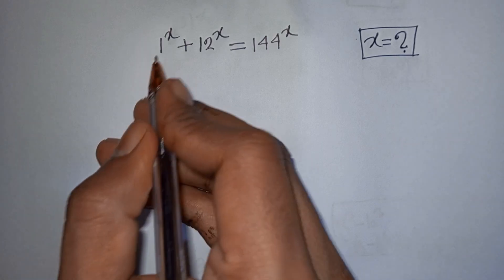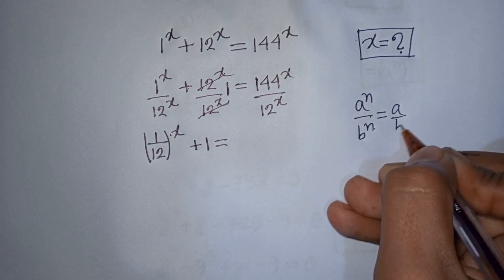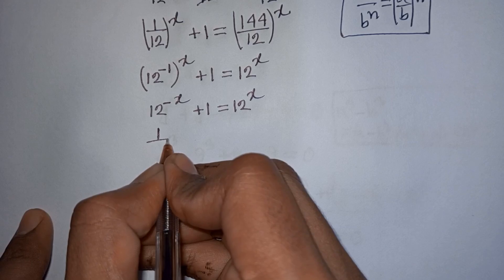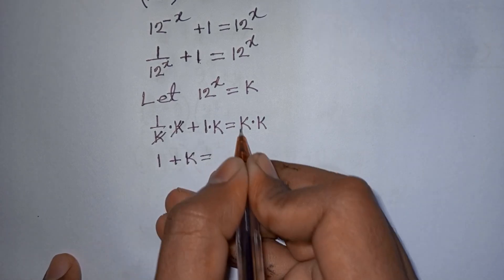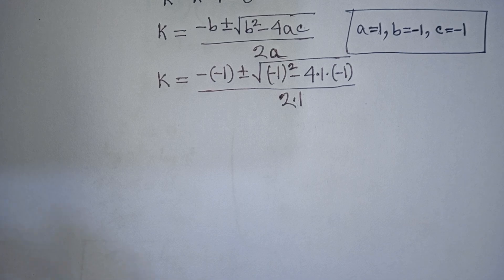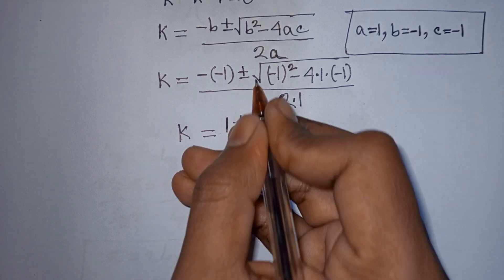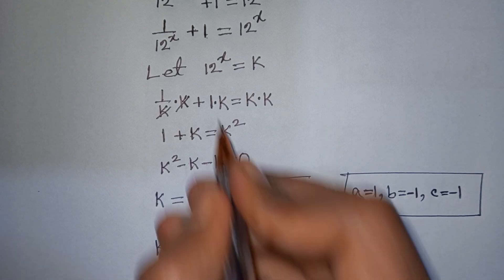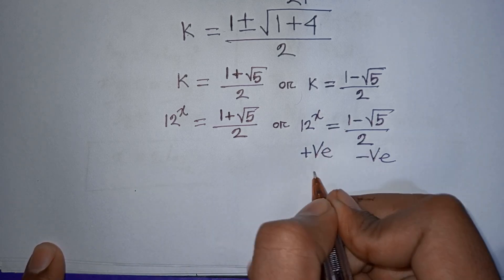A Nice Algebra Problem